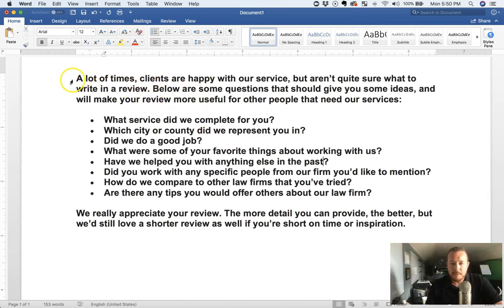How to Get Law Clients to Insert Keywords in Reviews Without Appearing Spammy